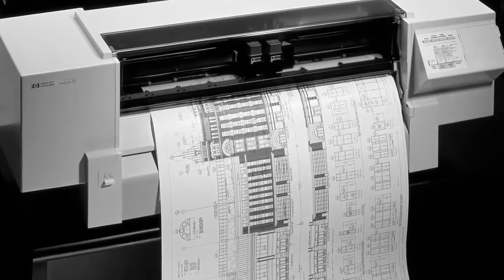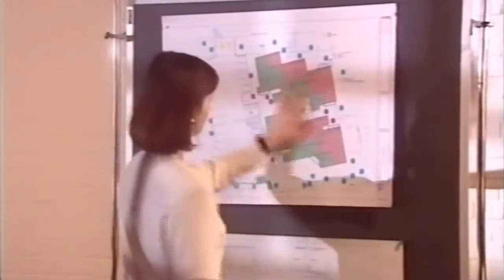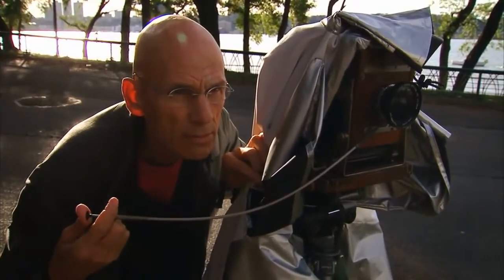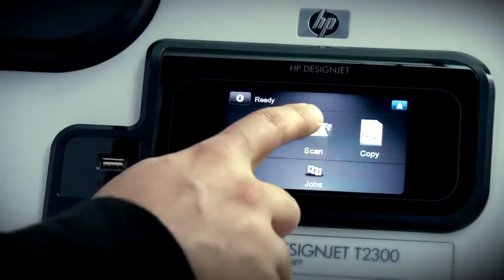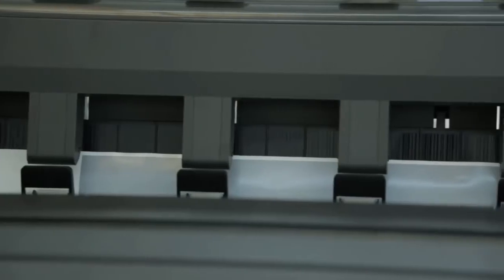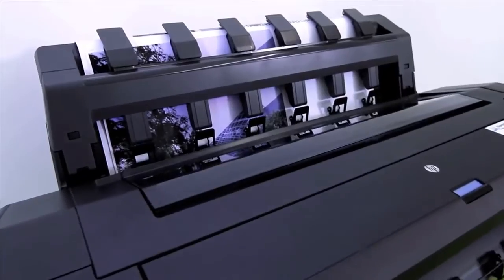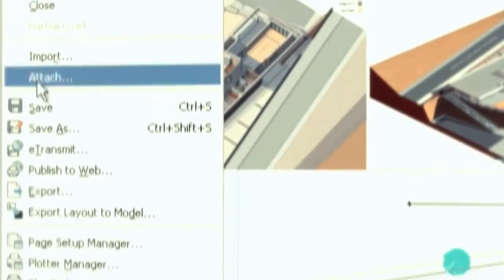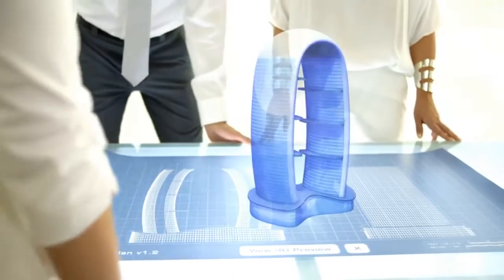Large-Format Printers of Today and Tomorrow | HP DesignJet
For decades, HP has led innovation in large-format output for the architecture, engineering, construction and design industries. Today, these professionals enjoy a new level of large-format printing innovation delivering improved user experiences, faster prints and more.

The new HP Designjet T920 and T1500 ePrinters have the fastest print speeds on the market* and feature an integrated output stacking tray that delivers flat, collated prints on the top side of the devices. This new design improves productivity by reducing time spent searching through and organizing printouts, and it eliminates the need for users to bend down to collect prints.

Additionally, the new industrial design presents a flat surface on top of the devices, creating a media review table for easy, quick checking of printed plans. Built for against-the-wall operation, the true front-roll loading feature allows users to load media easily, even while seated.

These new large-format printing devices also include an intuitive, full-color touch screen that gives users added control with the ability to manage job queues and view true print previews. With six Original HP inks and the HP printhead, the new series can produce dark blacks, true neutral grays, vivid colors and sharp lines.

The HP Designjet ePrinter portfolio features HP Designjet ePrint & Share, a free web service that makes it easy to access, view and print large-format documents using an Android or Apple tablet, a smartphone, a notebook or an ePrinter touch screen.**

Together with HP Designjet ePrint & Share, the web-connected HP Designjet T920 and T1500 ePrinters allow users to automatically save copies of projects to the cloud when printing.** Users also can email projects to print by attaching a PDF or other print-ready file to an email.** Customers can then send the file to the ePrinter's dedicated address.**

Our Latest updates on all Information Technology and Mobility Products. Will Make the buyer to understand each products better and purchase the right product that they are looking out. We are Dealing with all International brands Like HP, Lenovo, HPE, Samsung, LG, Benq, D-link, Hikvision, Sony, Commscope, Honeywell, Posiflex, Rugtek, Asus, JBL, Western Digital, Seagate & Nvidia. With 26 years of Legacy and being one of the leading distributor in South India making us also an industry Expert. We thank you all for the support and looking forward to serve better in the future.